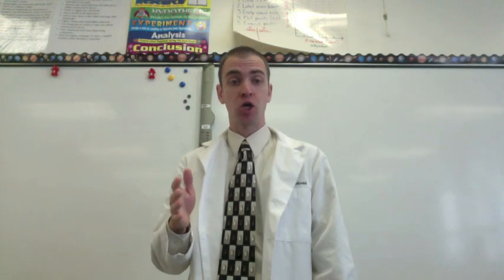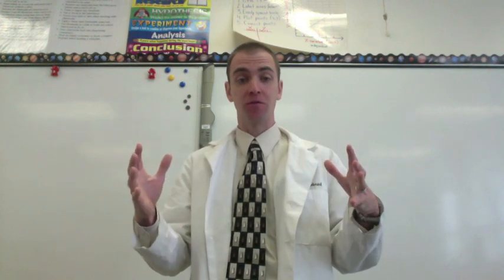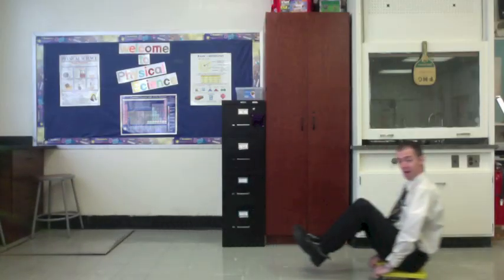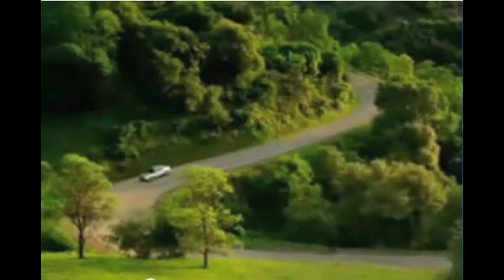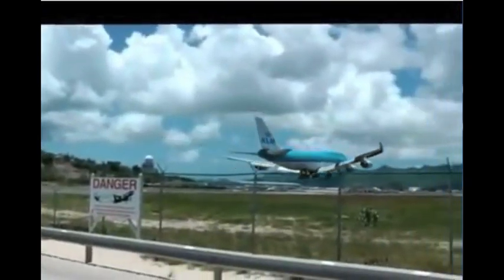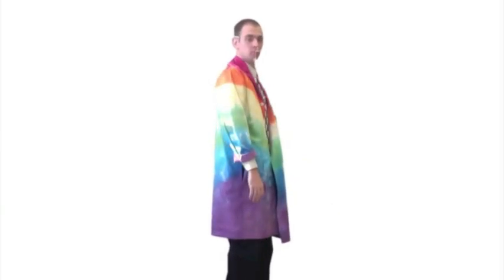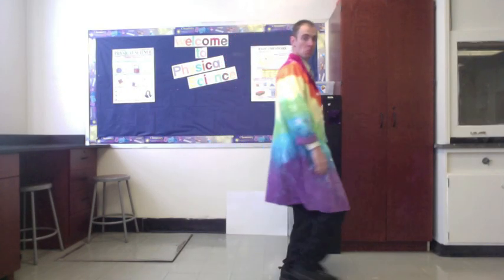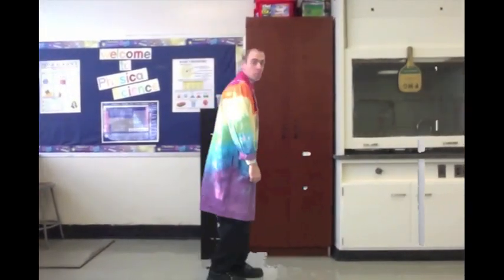Reference Points Video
How can we tell that an object is in motion?